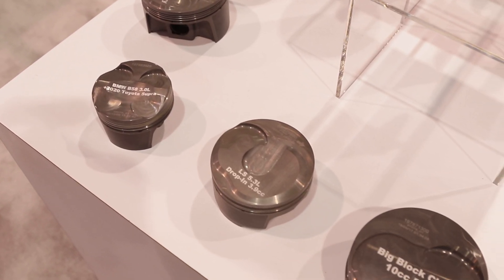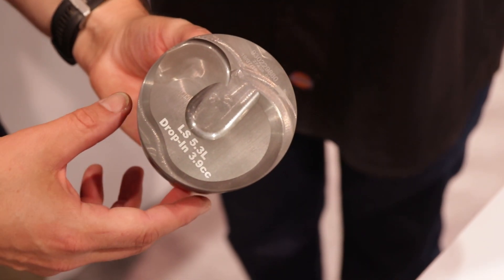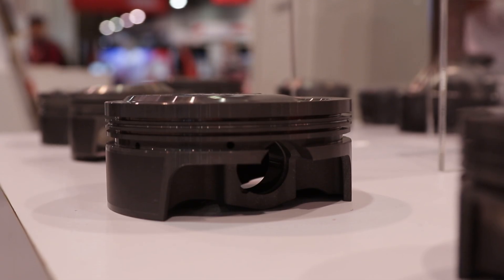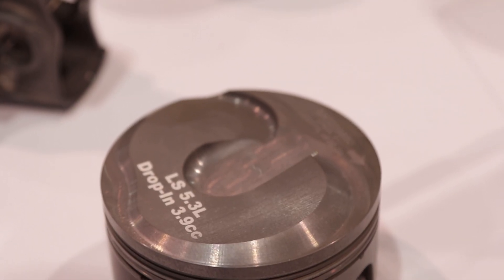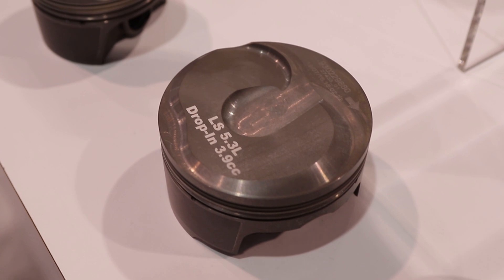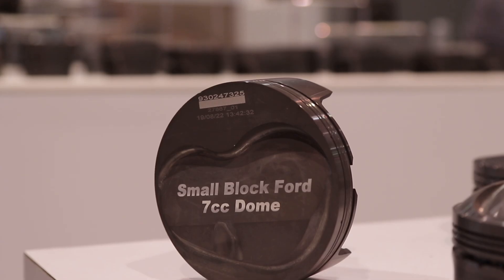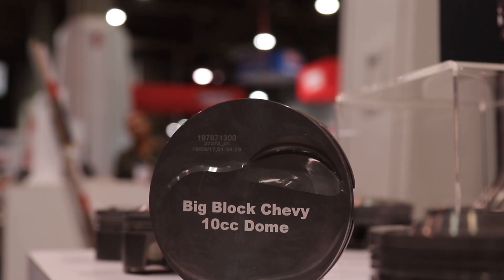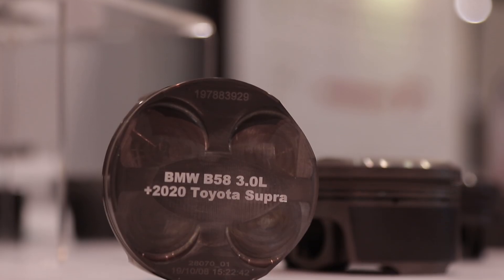SEMA 2019: MAHLE Releases A Drop-In Piston for Gen-V Chevy L83 5.3L DI Engines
Mahle's new drop-in 5.3L L83 piston is a direct replacement for the factory piston, requiring no rebalancing of the engine, while giving you all the benefits of an aftermarket piston. The crown design is optimized for direct-injection while giving you the exact same compression ratio as factory.